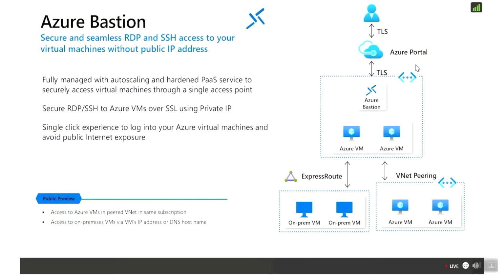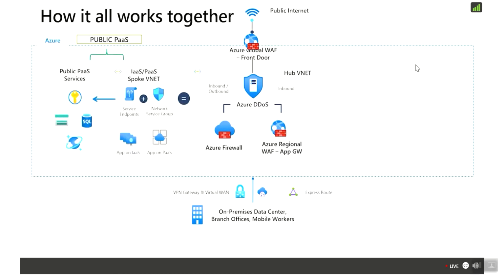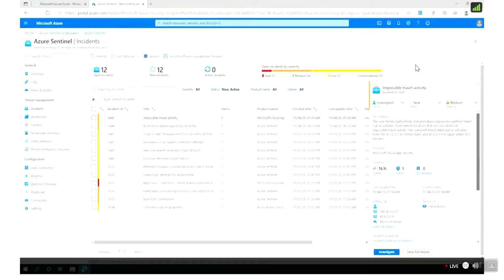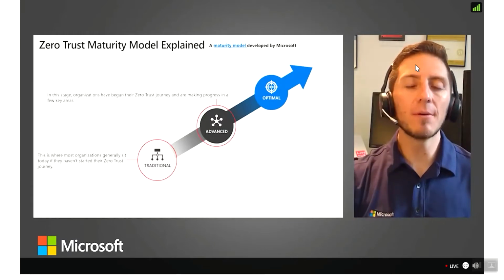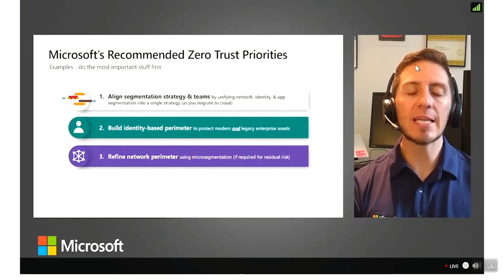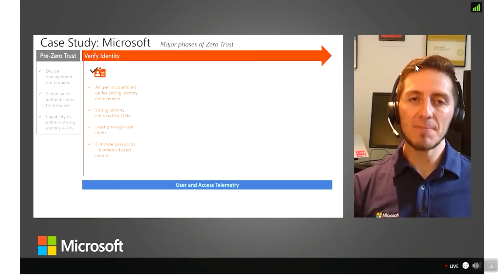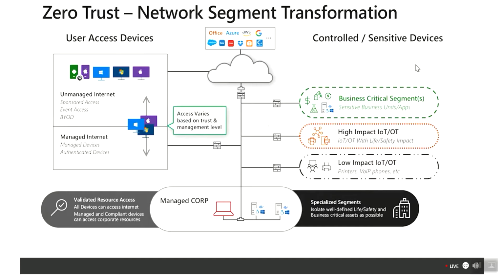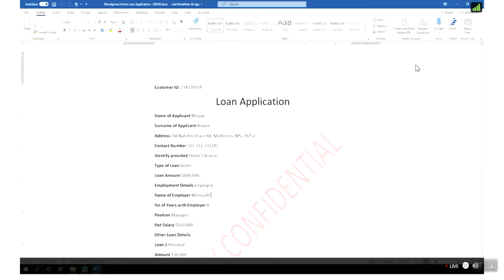FUNDAMENTALS OF ZERO TRUST IN AZURE PART-2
In this video you will get the skills and training to protect any organization with confidence and develop a more complete outlook on threat prevention. You’ll learn the fundamentals of zero trust and how this holistic security strategy can help ensure that every access request is fully authenticated, authorized, and encrypted before granting access. You’ll also gain a deeper understanding of the zero-trust components of identity, endpoints, apps, infrastructure, network, and data.

Part 2

Introduction

Infrastructure and Networks

Zero Trust Maturity Model

Case Study:  Microsoft Adopts

Zero Trust

Closing Question & Answer